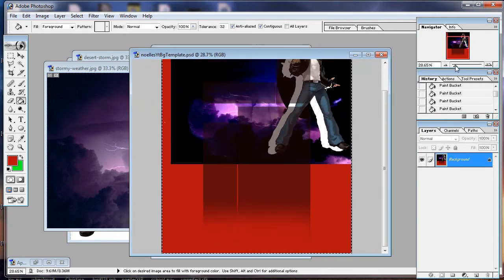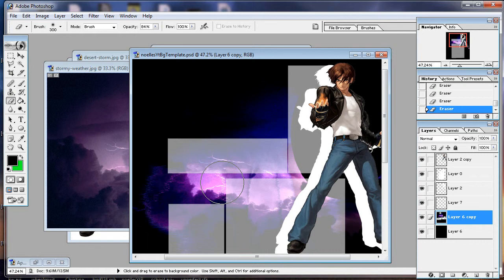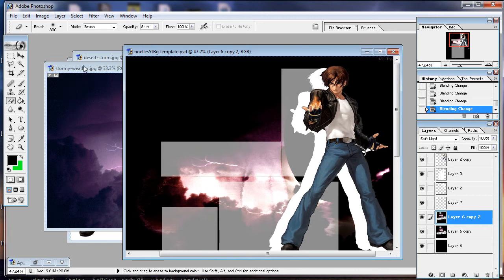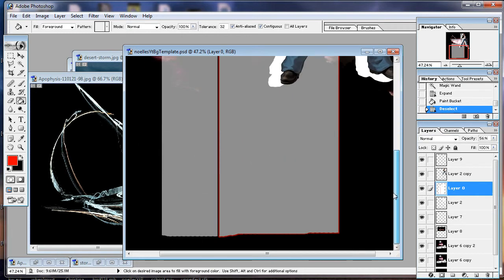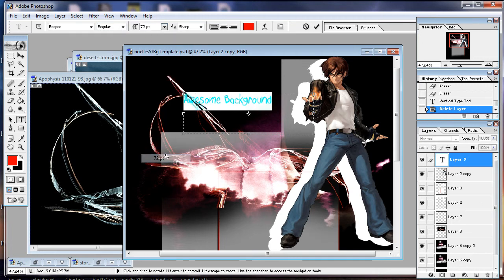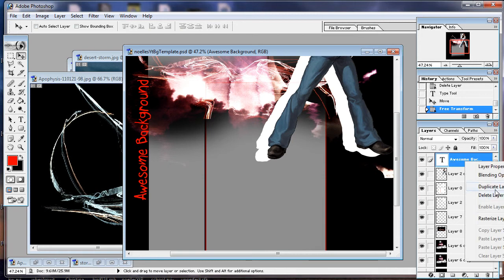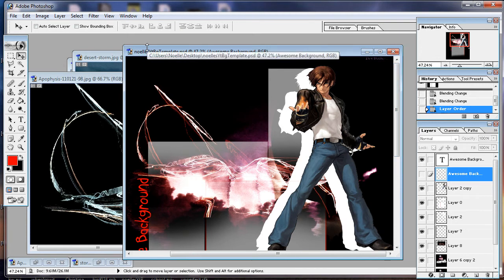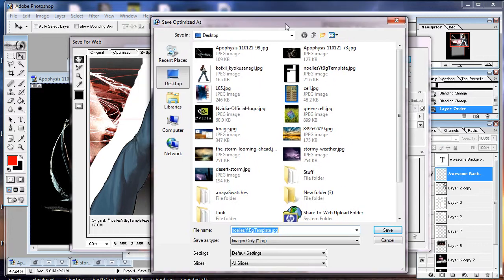Tips On How To Make A YT BG Part 2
Special thanks to Noelle for tutorial

I will be asking for more help for photo shop and AE
& once again please share a rate